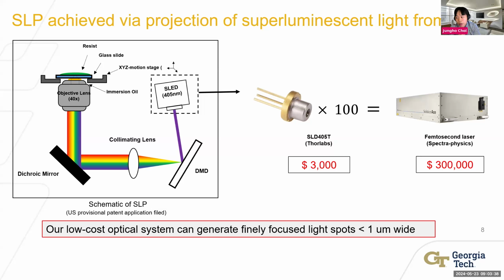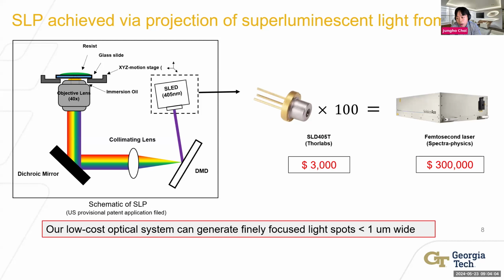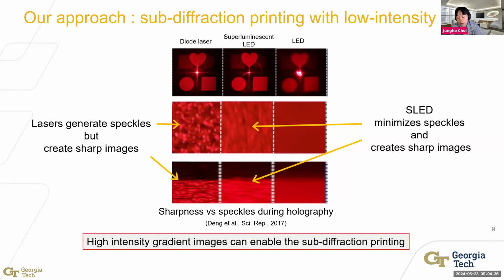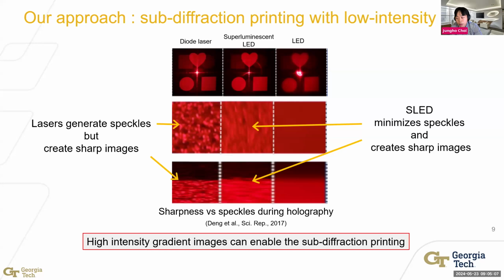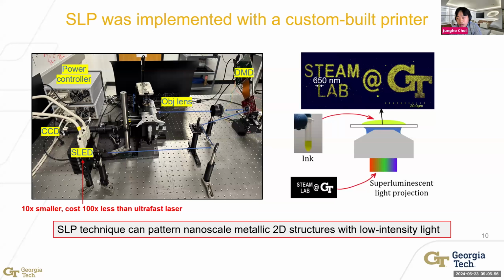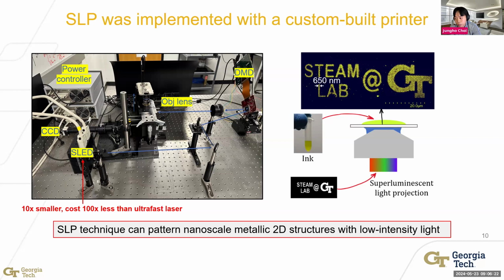Printing nanoscale metallic structures using superluminescent light projection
Jungho Choi, Ph.D. candidate in Mechanical Engineering at Georgia Tech, shared how he has developed a superluminescent light projection system to make printing nanoscale metallic structures cheaper and faster.